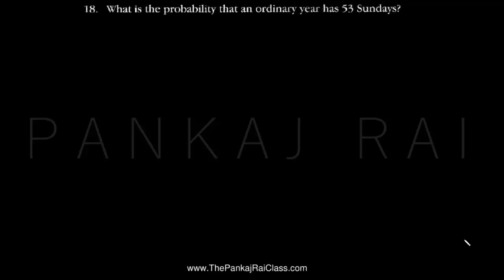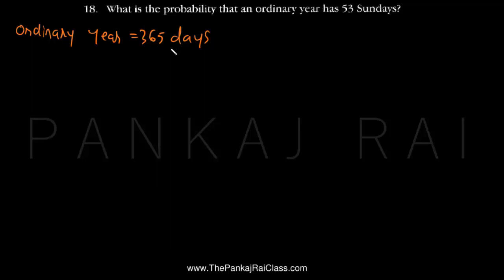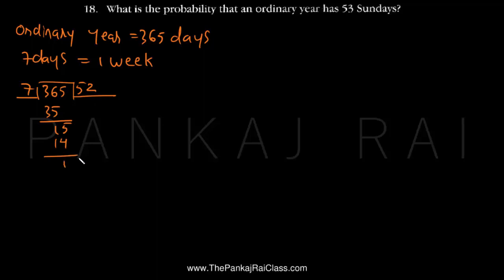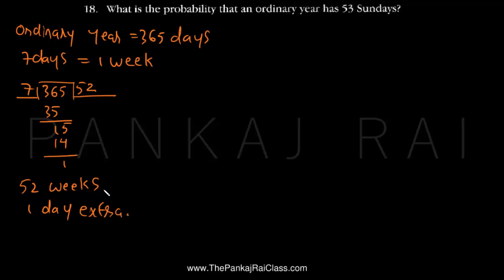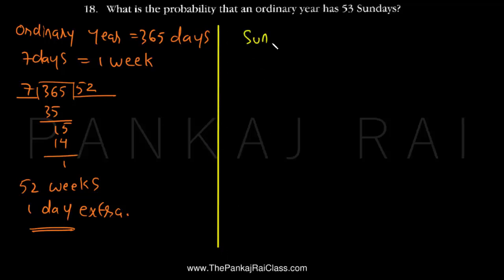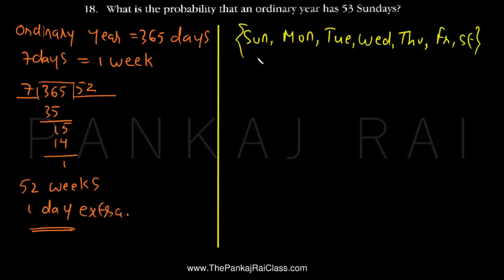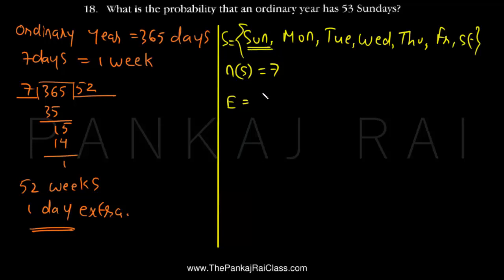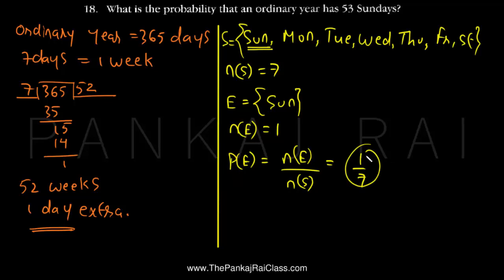SSC X Maths Algebra HOTS 18